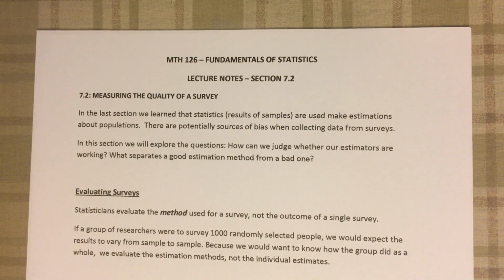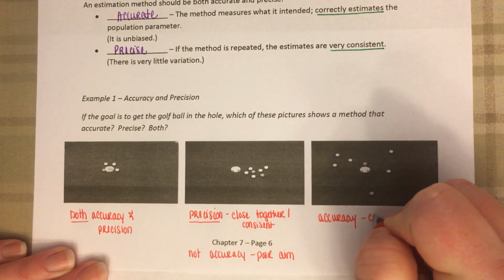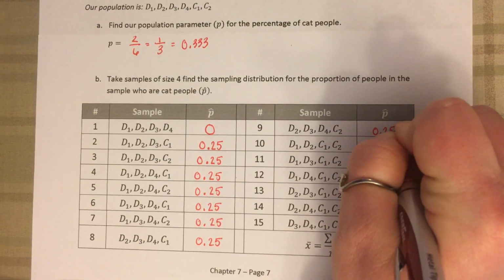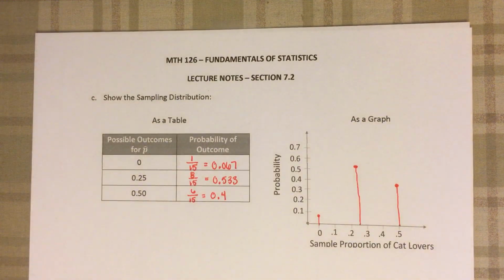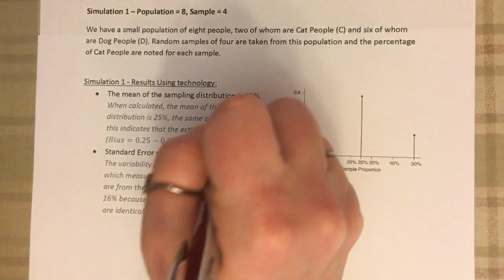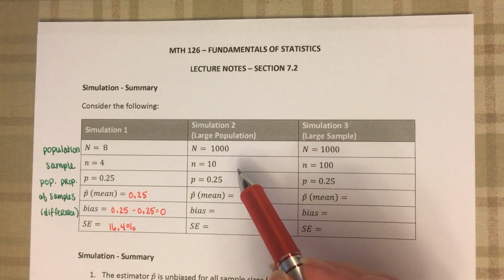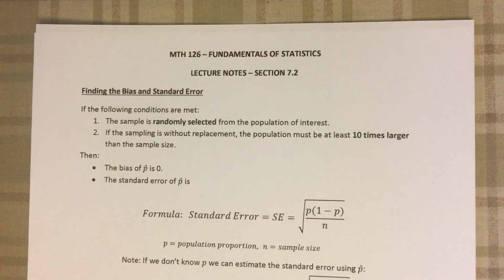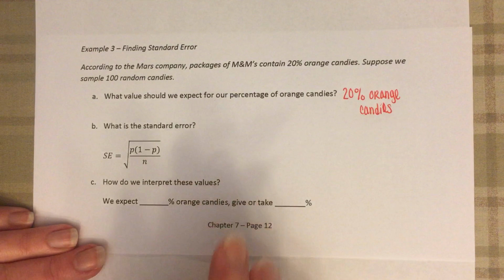Math 126: Section 7.2